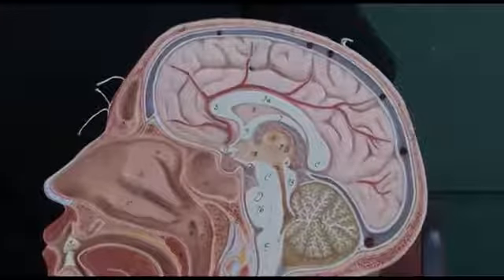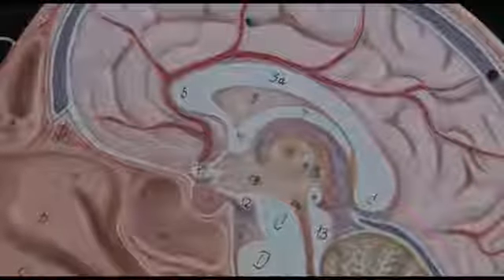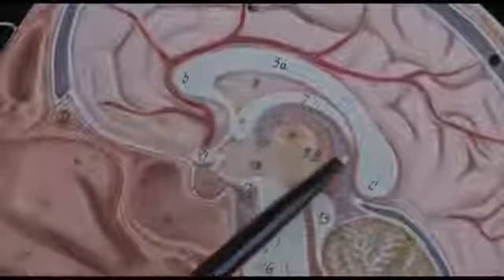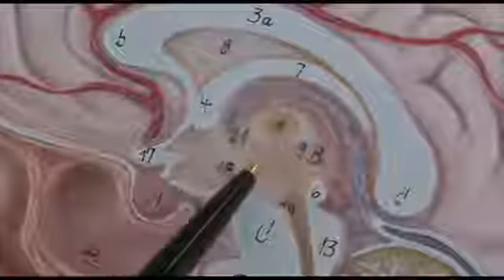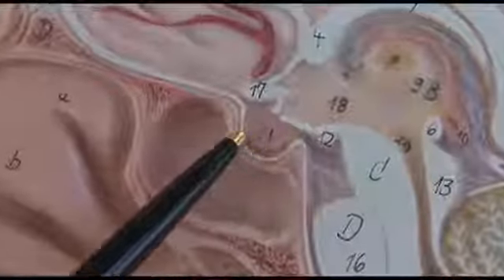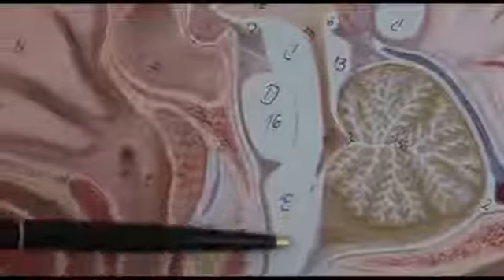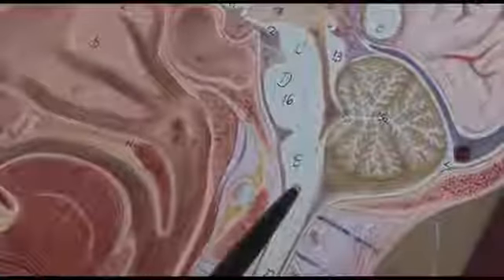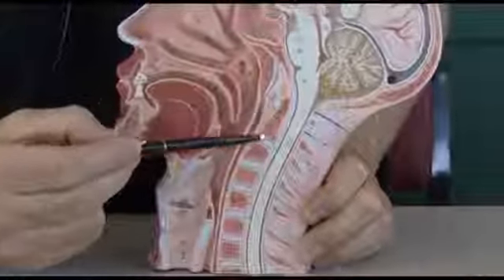head and neck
longitudenl section